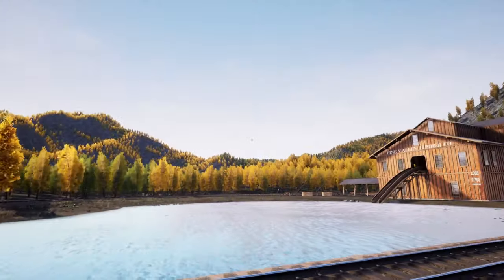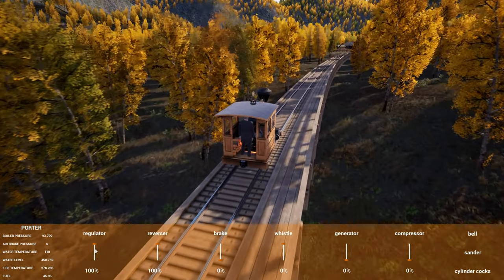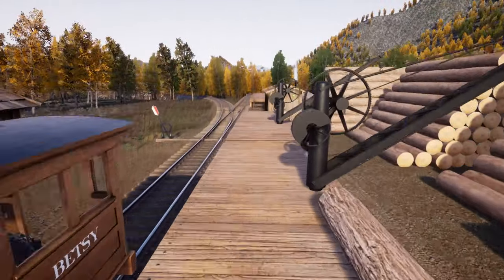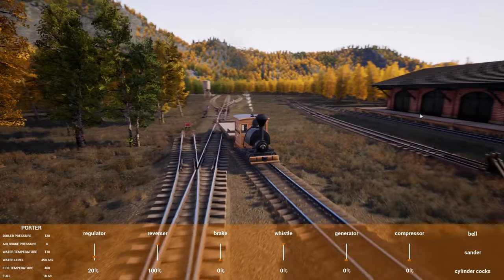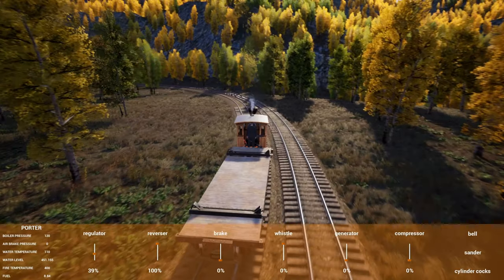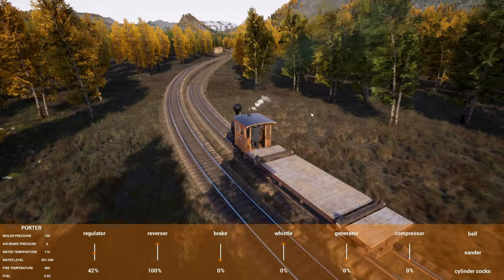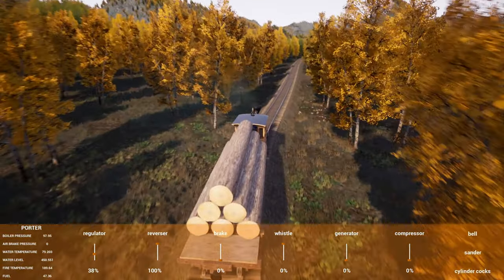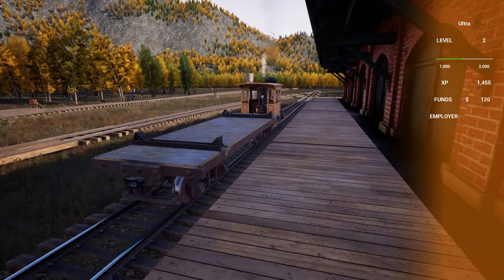Logging Camp Time! | Railroads Online - Ep.2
Today we're back on Railroads Online ready to go to the sawmill :)